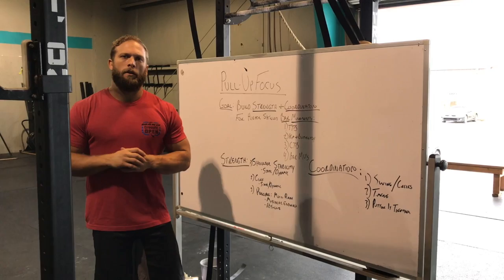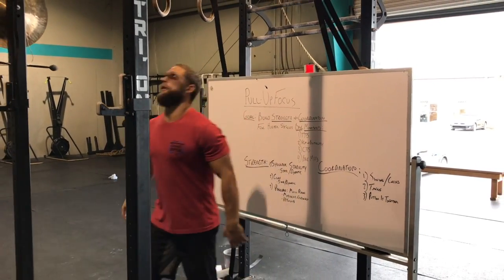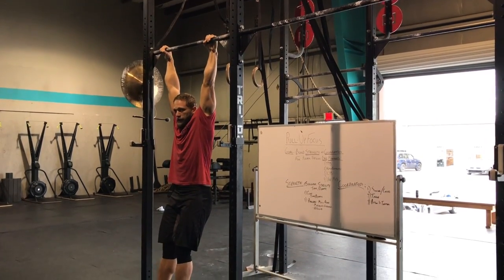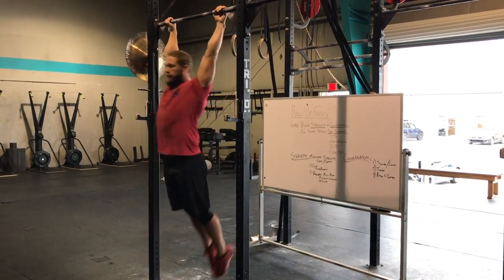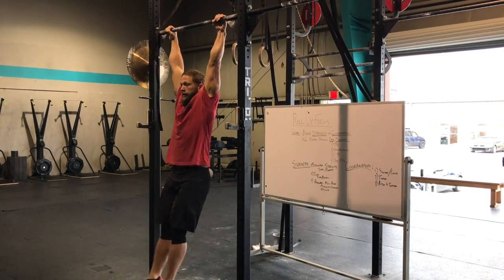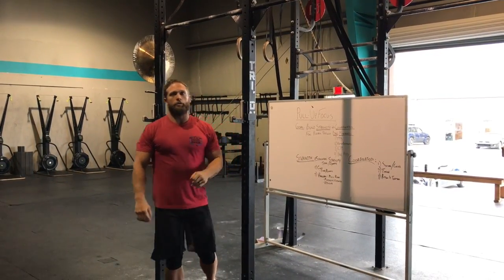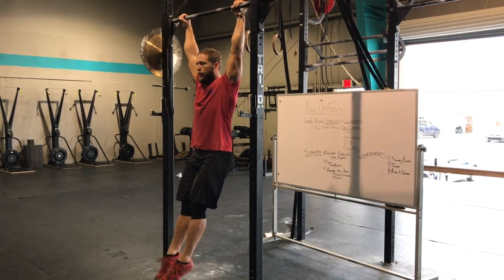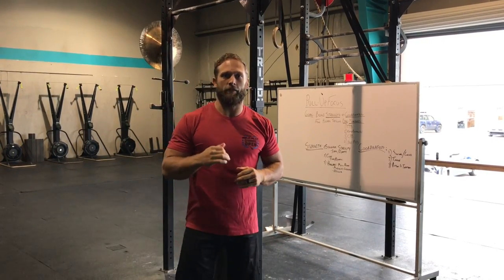Pull-Up Progression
Goal: Build Strength & Coordination For Higher Skilled Bar Movements:
1) TTB
2) Kip & Butterfly
3) CTB
4) Bar Muscle-Ups

Strength:
1) Shoulder Stability
- Static/Dynamic
2) Core:
- Static/Dynamic
-Hollow/ Arch Position
3) Pulling
- Multi-Plane
- Muscular Endurance
- Absolute

Coordination:
1) Swing/Circles
2) Timing
3) Putting It Together

Want to FREE Receive Daily Workouts & Exciting Content to Help You Through the Quarantine?

Is the Desire to Workout Becoming Harder Than the Workout & Are You Missing the Motivation From Your Fitness Community?